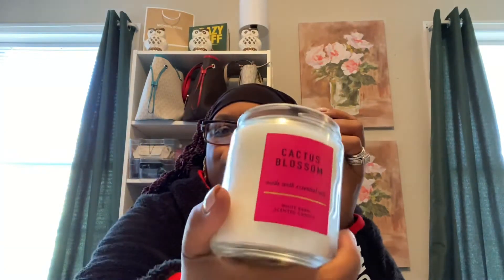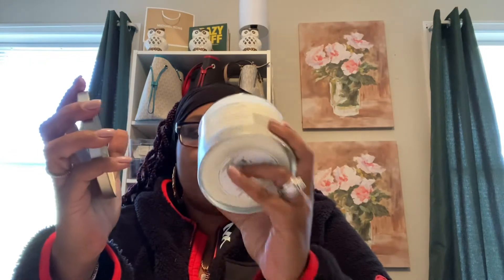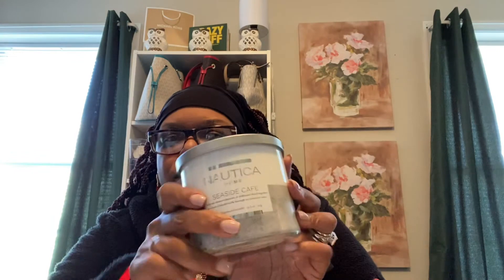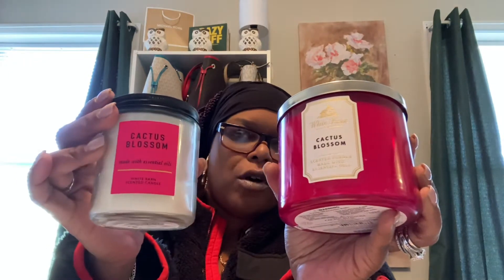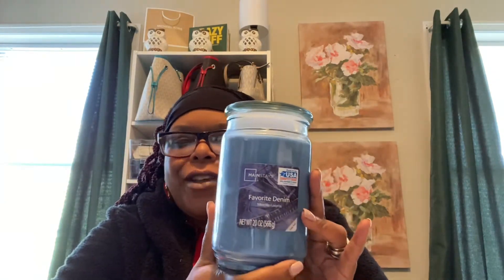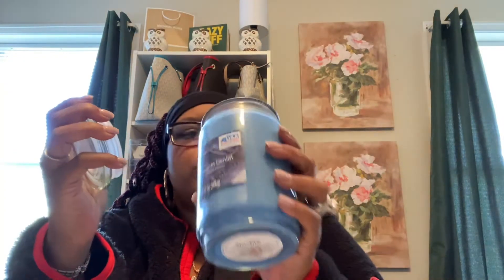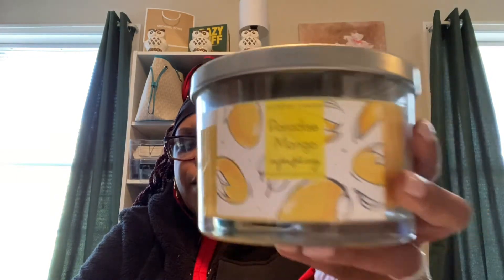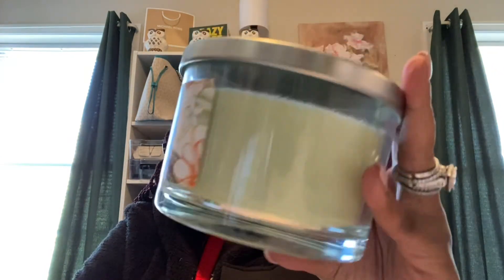Huge Candle Haul|Affordable| Roses |Ross| on a budget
Candles Haul on a budget from Roses and Ross